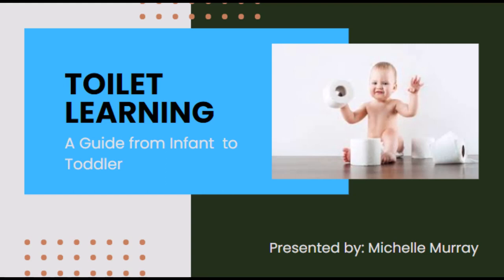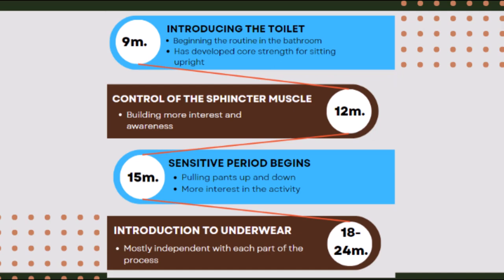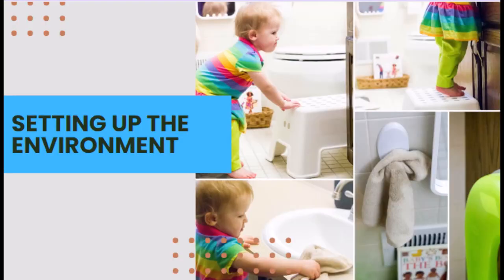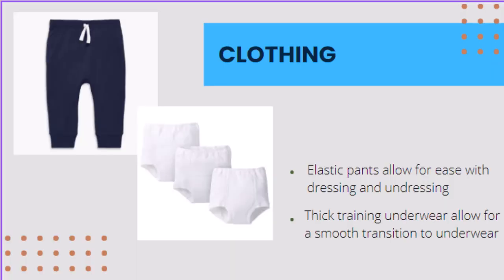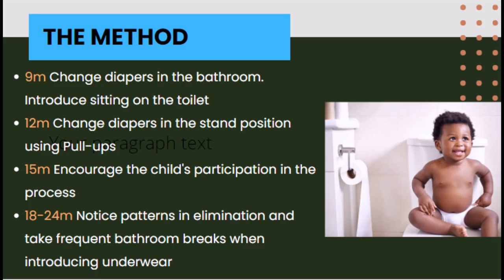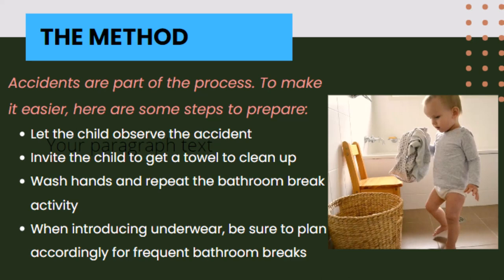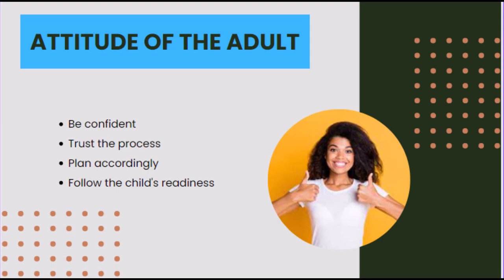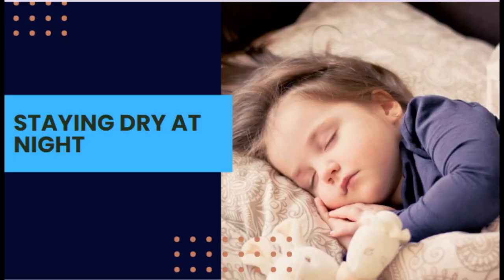Toilet Learning A Guide from Infant to Toddler